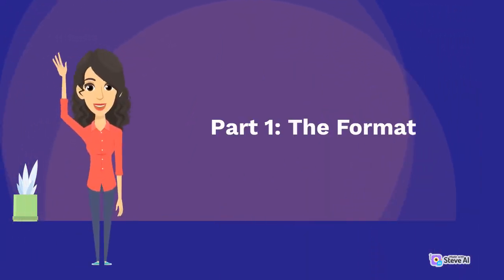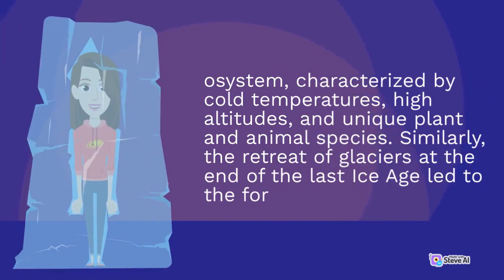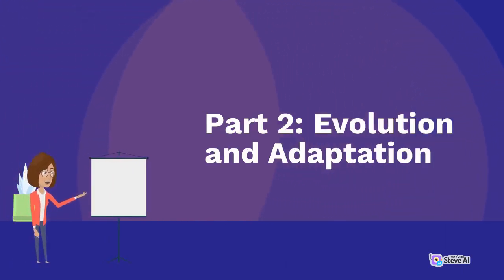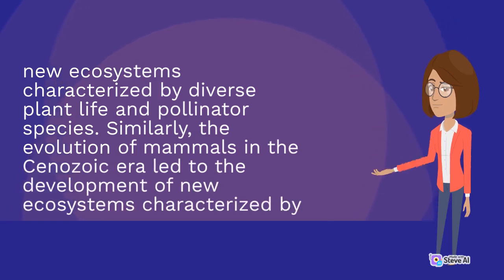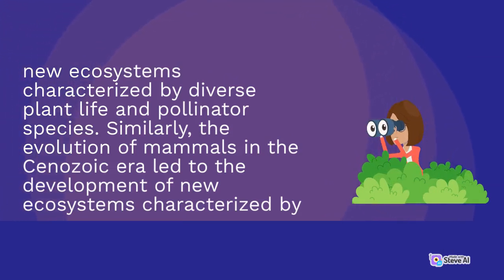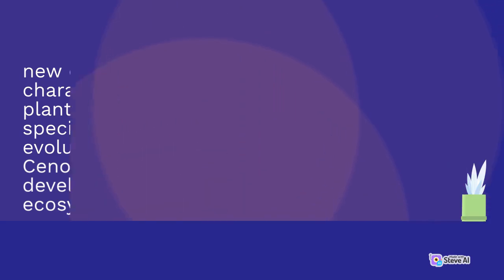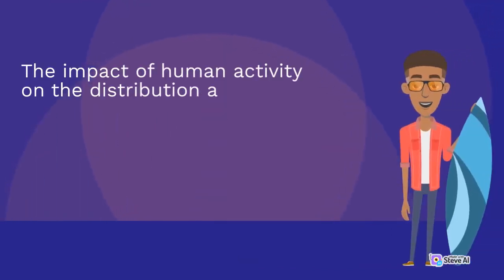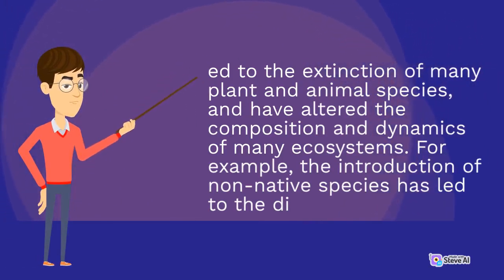Distributions and influences of animals and plants on the earth biology | Part 1 | Bio Explorer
animals and plants on the earth biology | Part 2
plants on the earth biology | Part 2 | Bio Explorer
Welcome to Bio Explorer, your ultimate channel for everything related to the fascinating world of biology. We'll explore various types of microorganisms, their roles in the ecosystem, and how they impact our daily lives. From the bacteria in our gut to the microorganisms in the soil, we're going on a microscopic journey you won't want to miss. Don't forget to hit the like button if you find the content informative, and subscribe to our channel for more biology insights, in-depth discussions, and educational content.Stay tuned to Bio Explorer, and continue your exploration of the beautiful world of biology.